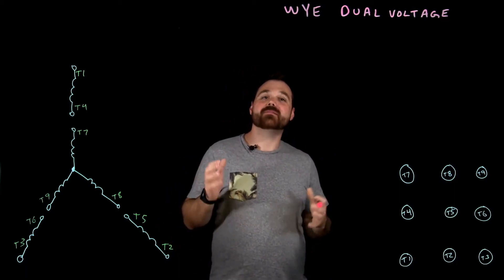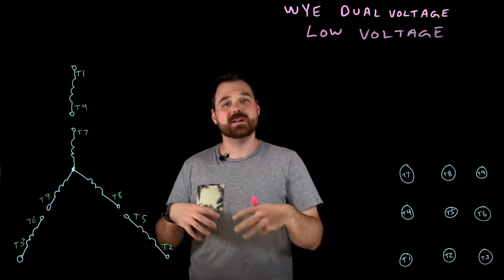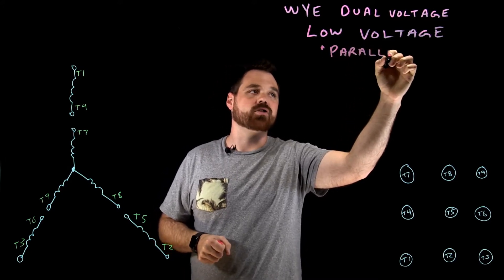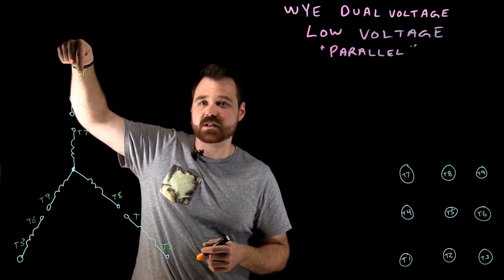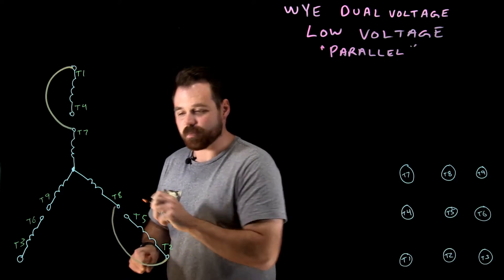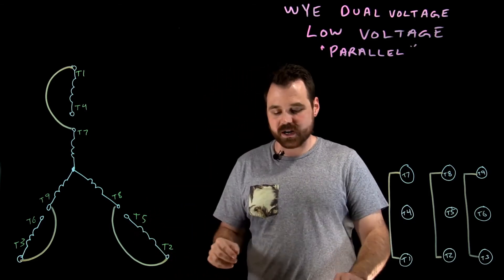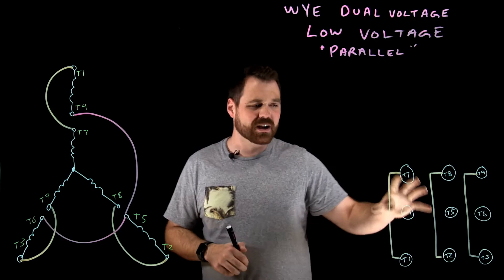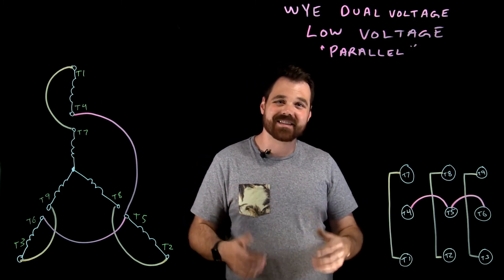Wye Dual Voltage Motor - Low Voltage Connection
This is video 4 in a series of 5 videos.

This video covers the connections required to run a 9-lead Wye motor on the low voltage connection.

This information can be used to perform a motor lead ID and make the connection required to get it running in the proper configuration.